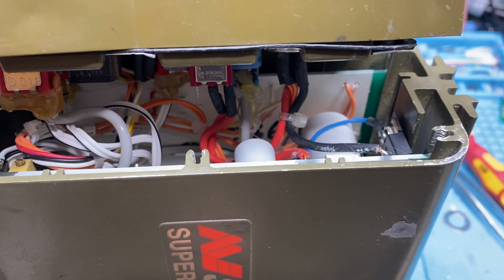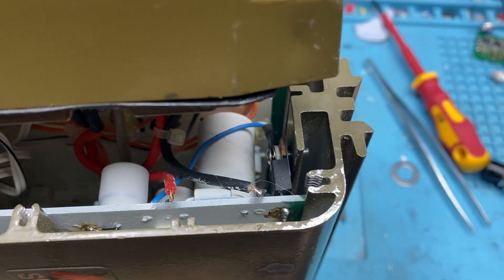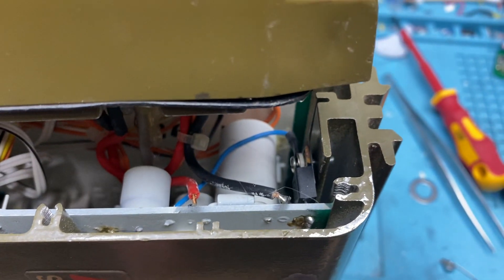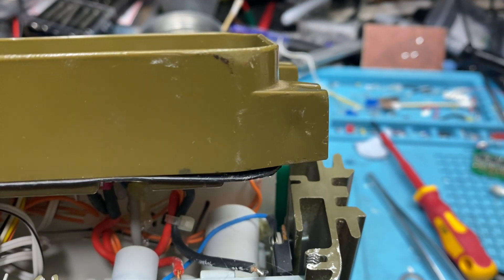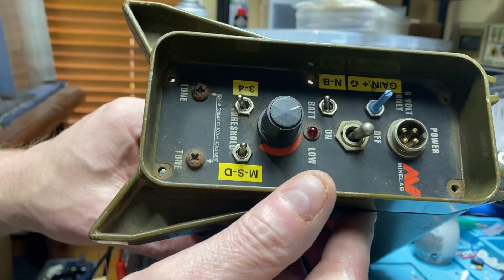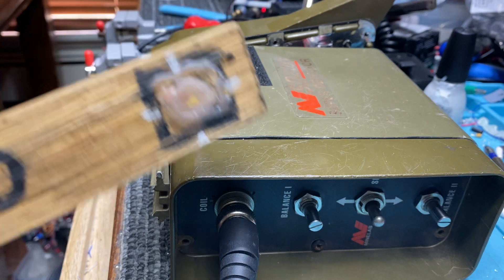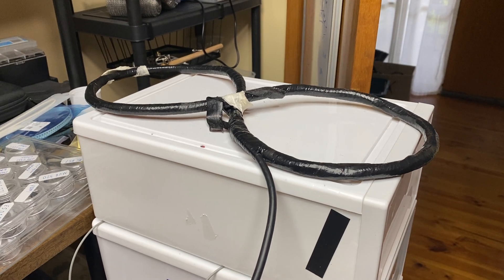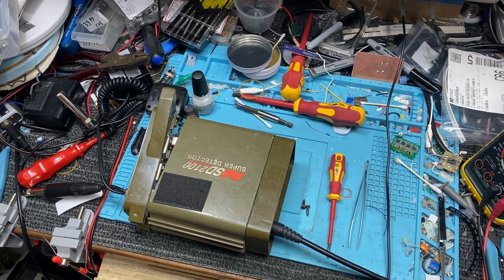The 14 year old expected warranty repair on a 30 year old metal detector, and the painful nut.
Long story but this SD2100 D was a very good detector, it has new low loss input stage, modified and upgraded power supply, circuit board modifications for audio, fixed medium small and deep gold settings, selectable 3 or 4 small pulse output, replaced bleeder resistors as 190 volts staying on cap when turned off, replaced 4093 mosfet switch and driver, replaced tlc271 with adapter board as dip package no longer available, newer soic ones are better anyway.
So at the end of the day this old beast is probably as good as some newer detectors and in some circumstances it can be even better, with the manual ground balance it is easy to use the offset in ground balance to locate paleo channels that contain huge amounts of gold and heavy minerals.
No , I did not get Bobby Kennedy to do the voice over.